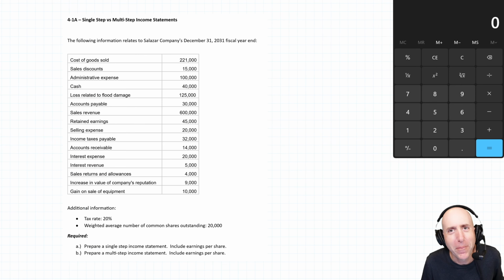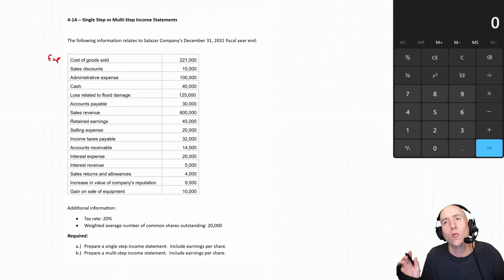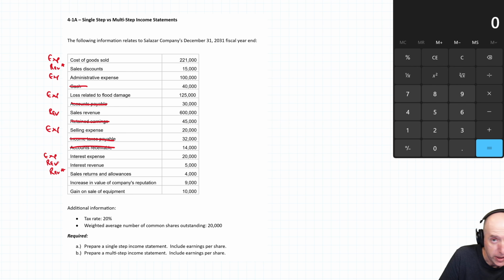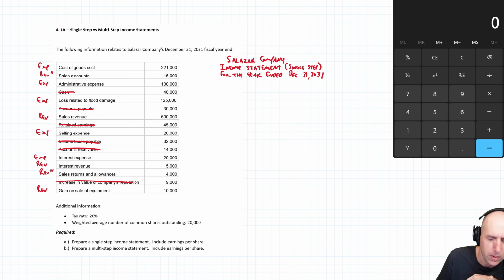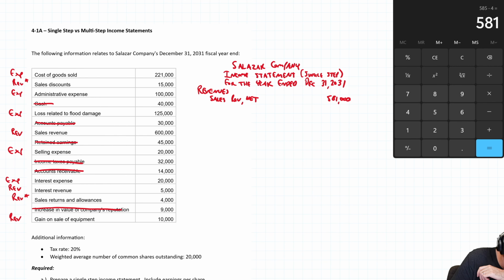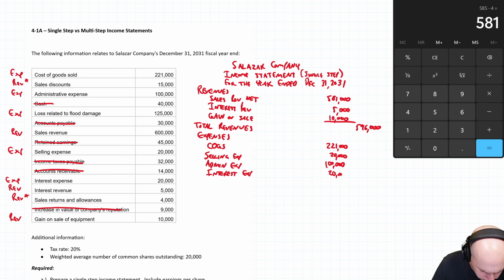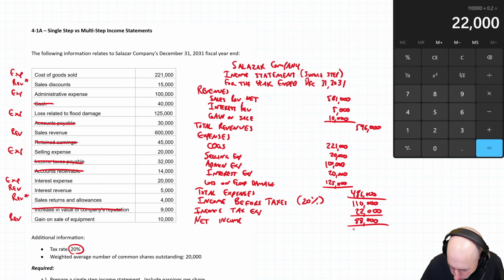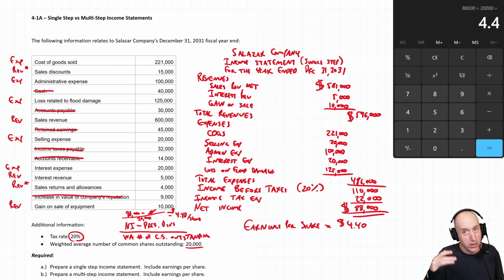IFA14 – Single-Step Income Statement – Intermediate Accounting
In This Video:
We tackle part "a" of Problem 4-1A, focusing on the preparation of a single-step income statement for Salazar Company. We will sift through a randomized list of trial balance accounts to identify the relevant revenues, expenses, gains, and losses. We will format these into a clean single-step presentation, apply the 20% tax rate, and conclude by calculating the earnings per share (EPS) based on 20,000 outstanding shares. Note that we will also discuss why items like "Increase in value of company's reputation" are ignored.

Module Overview (IFA13–IFA16):
This module explores the Income Statement and Statement of Comprehensive Income in depth. We will examine the intricacies of presenting financial performance, covering various formats, discontinued operations, and earnings per share (EPS). We will also highlight the key differences in presentation and reporting requirements across US GAAP, IFRS, and Canadian ASPE.